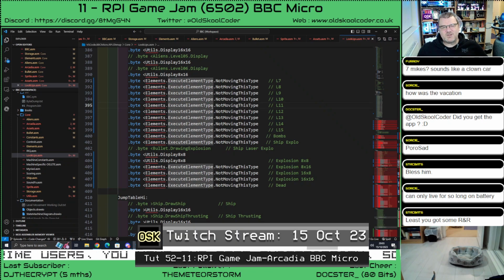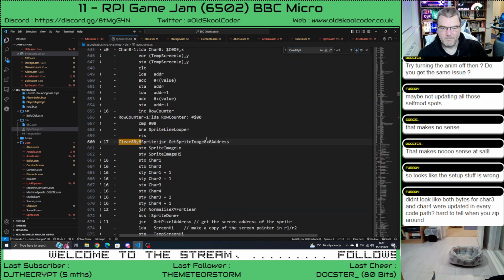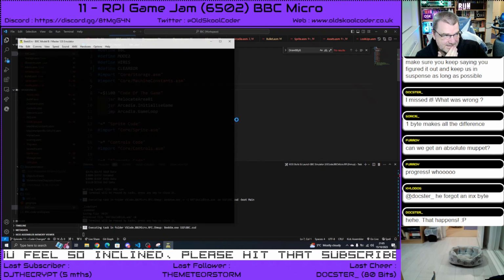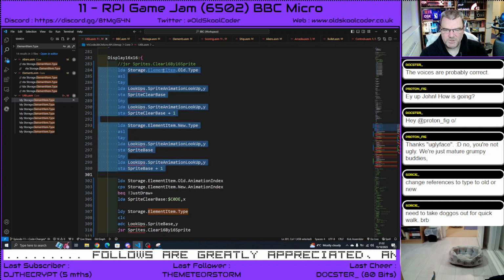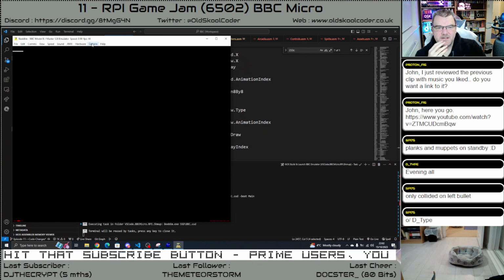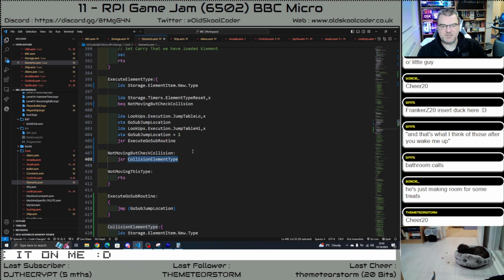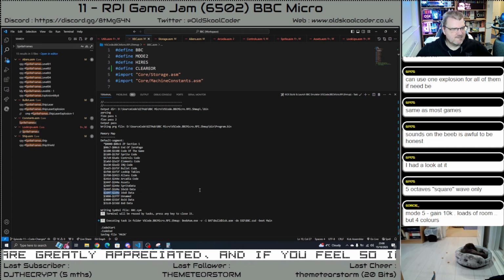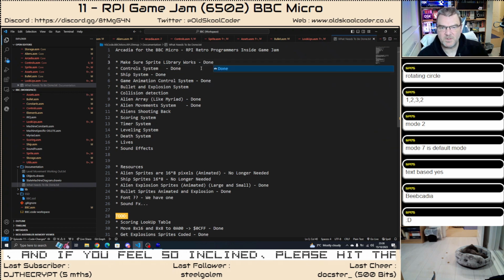Tutorial 52 : 11 - RPI Retro Game Jam "Beebcadia" (6502) (BBC Micro)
Here we go again, another Phaze101 / Retro Programmers Inside (RPI) Game Jam, The challenge consists in creating an identical or original version of any classic "Shoot Them Up".

The challenge is just a way to have fun with our beloved retro computers, so let's bring "Arcadia" to your favourite retro machines. Most of us has played the game on your favourite VIC20 / Spectrum so why not build and play it on your favourite retro computer? So, Yes, We Picked the BBC Micro This Time :D

This stream took place on 15th October 2023

Forum : forum.OldSkoolCoder.co.uk

Stuart Hurst

Juergen Pichler
Mark Shepard
Journich
Justin Doyle

Gregor Gramlich
Docster
AndyMagicKnight
Stacy Bates
Mikroman
Lxg
Adam Twine
TwitchIgor
Dale Andrew Darling
GaryMeg
Douglas Acheson
Wayne Bushby
James Taylor
Phaze101
Jani Kangas

John DiLiberto
Peter Martin
Karl Tylman
Ben Wood
Michael Nielsen
Justin
Antonio Bianchetti
Jesus Garcia
Pagetable.com
Stuart Garnham
Zerfall
Edi Frankovic
RetroSteve
Lycoris4
Mark Kaufmann
David Pickford
Wayne Bushby
Daz Barthram
RikTrick
Tron
Rob van der Wiele
NorSOB
Riccardo Bocci
Rodrigo Vidal
CBMeeks
Rico
Ville Kivivuori
David Harris
Tomi Suominen AKA FaiRLane
Amok
T.J. Johnston